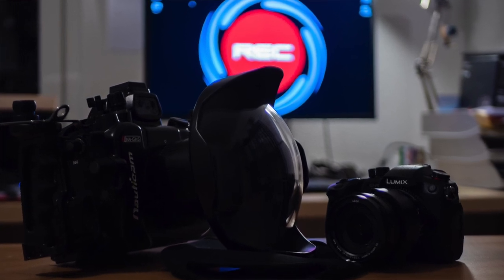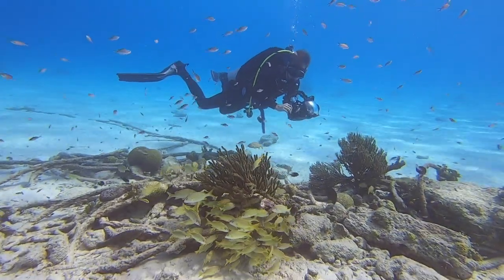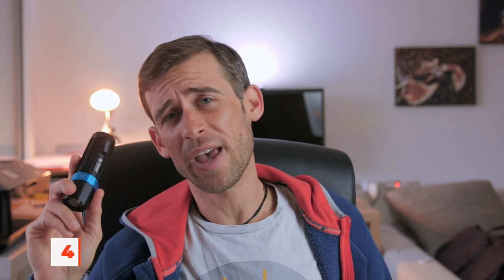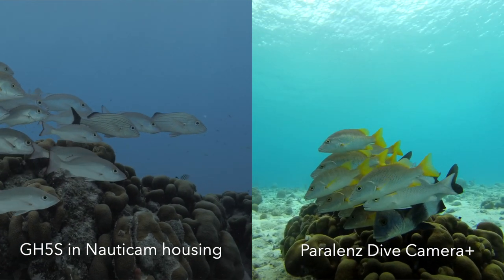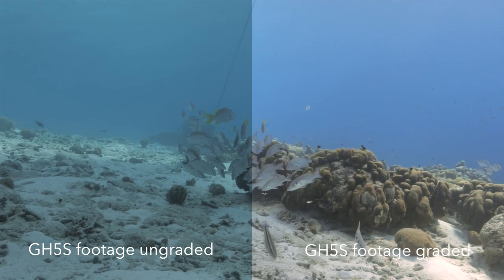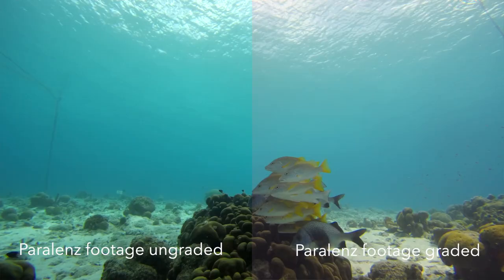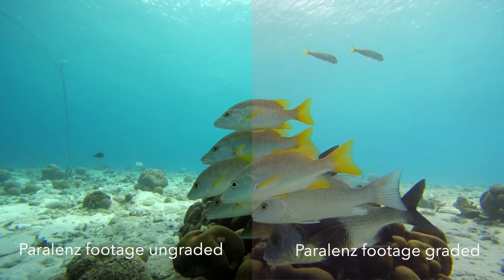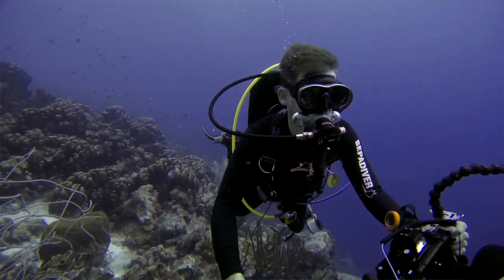Paralenz Dive Camera+ ⎜ Why EVERY DIVER should have one!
In this video I'll share my thought about the Paralenz Dive Camera+ with you and give you 5 reasons, why in my opinion this is the best underwater action camera.

My underwater camera IN A GATES HOUSING